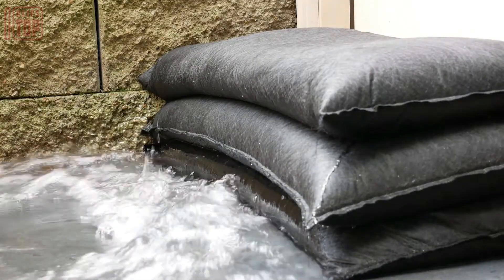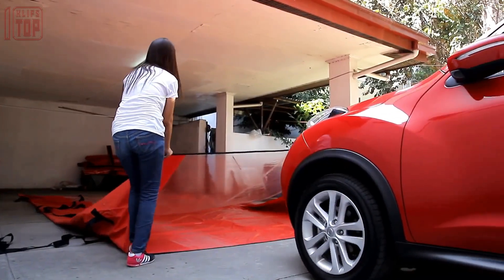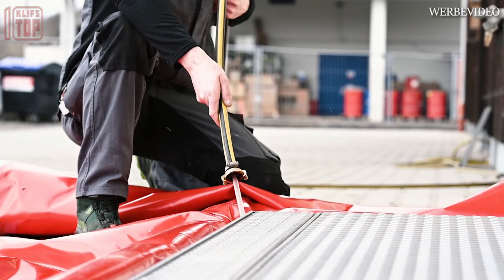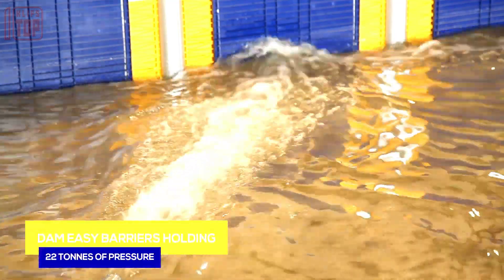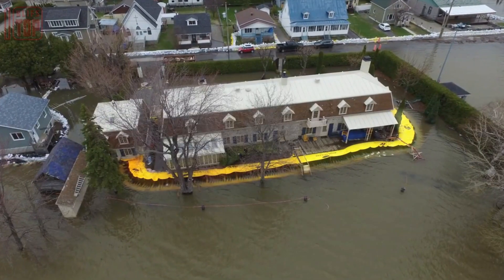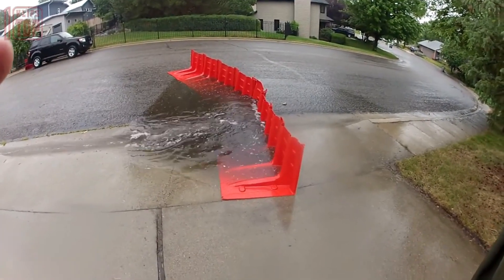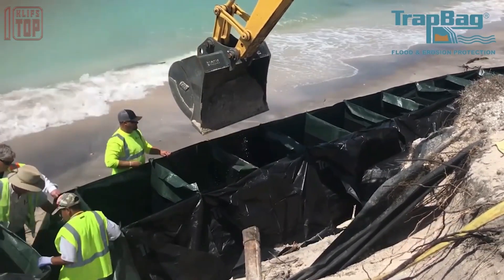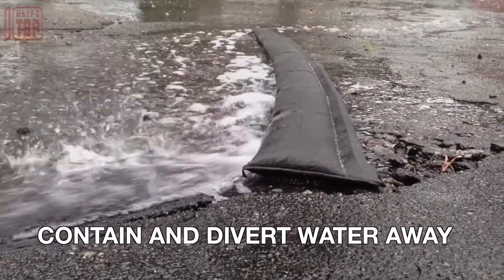10 Anti-Flood Inventions People Barely See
Impressive anti-flood Inventions, aim to minimize the damage caused by flooding, by employing various mechanisms and strategies to divert, contain, or dissipate floodwaters.